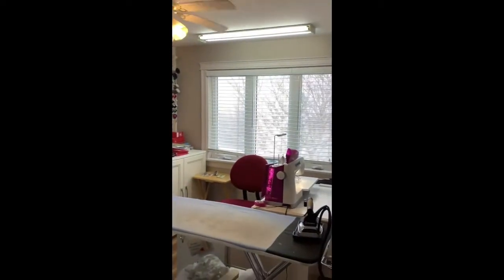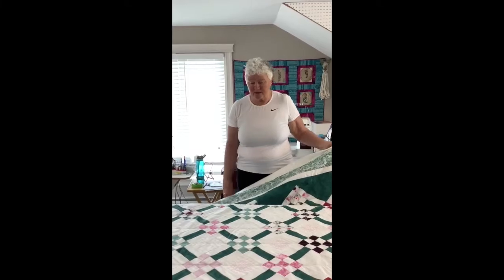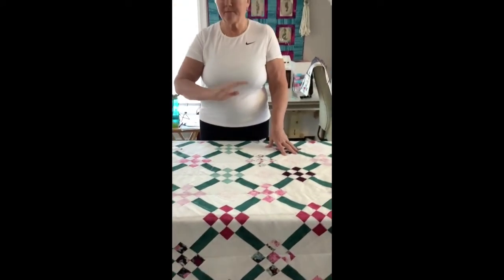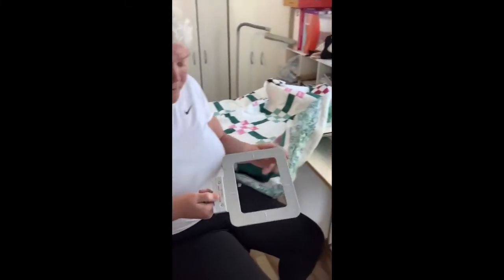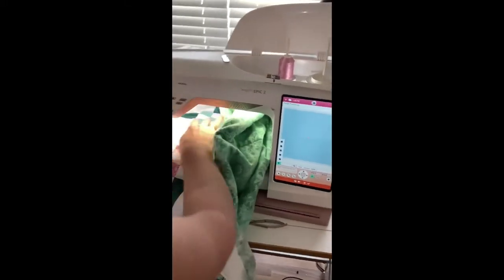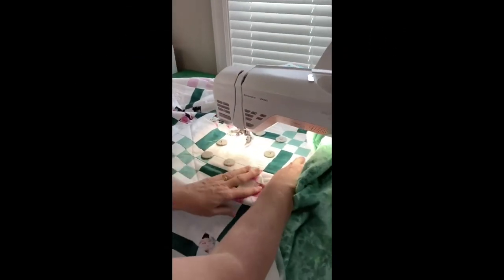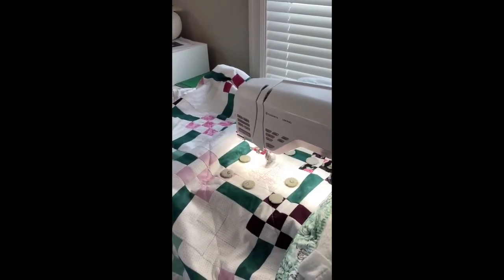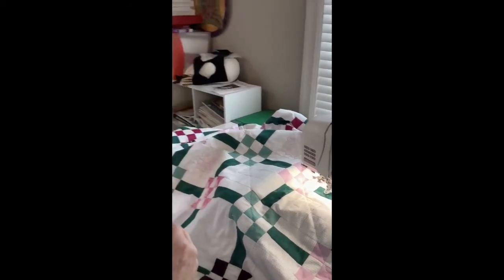Sew Mysterious Mystery Quilt Video #7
In this video Jacquie will explain in the hoop quilting.